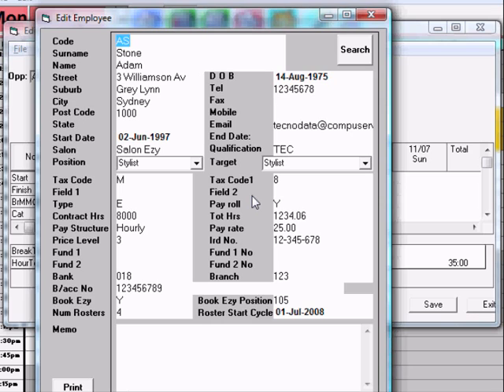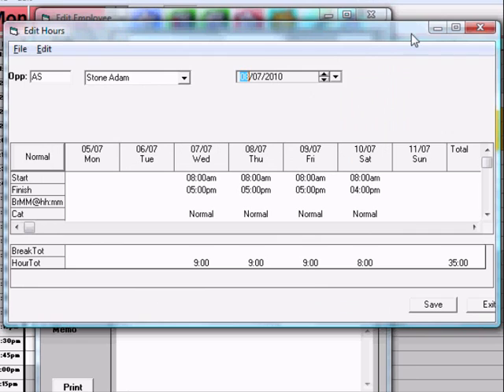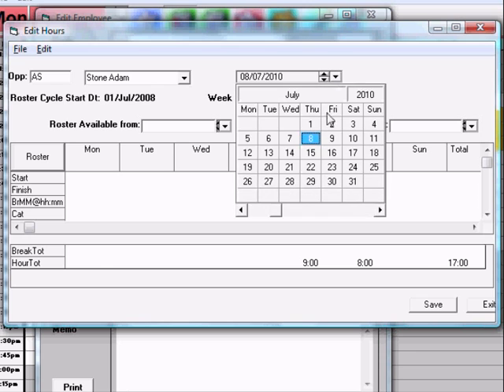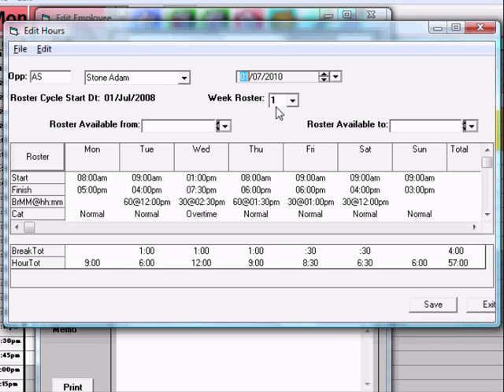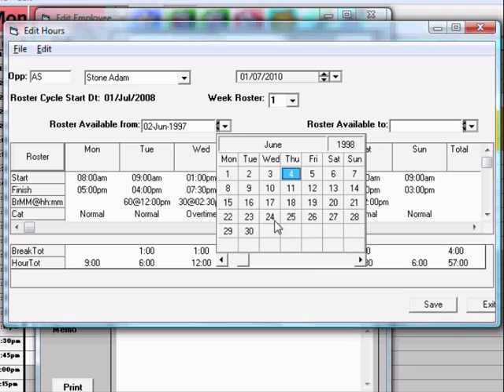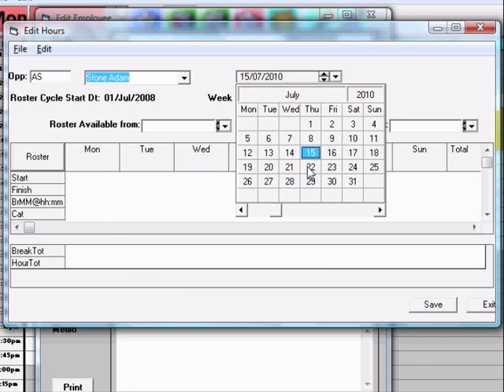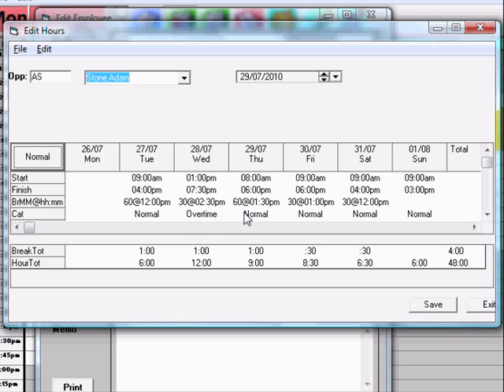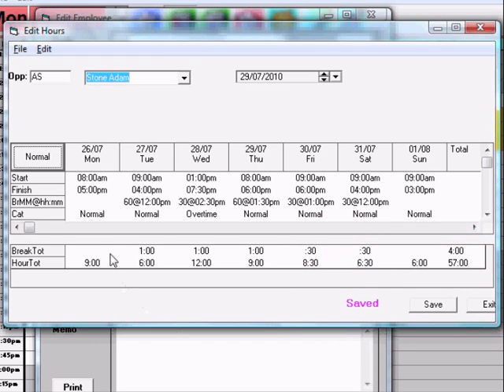Bezy Roster New Multi Week Cycle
How to: Enter a new Multiple week roster cycle.